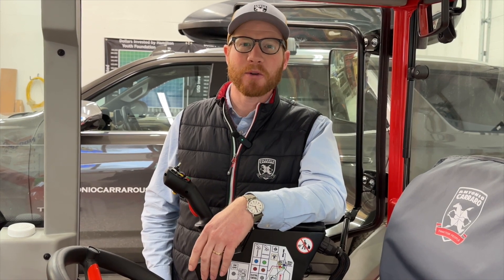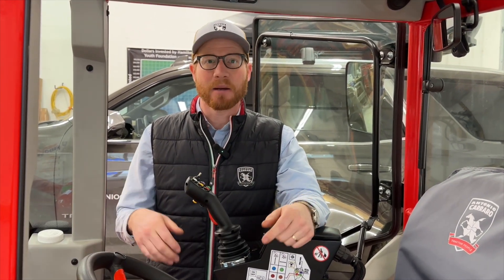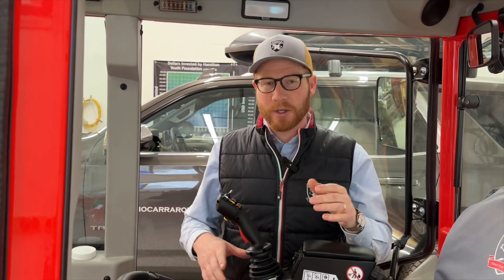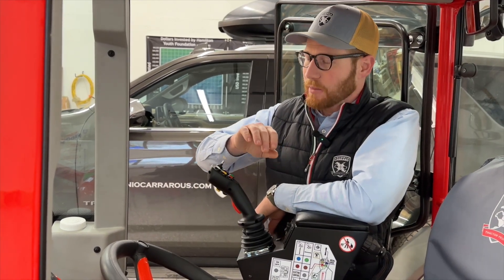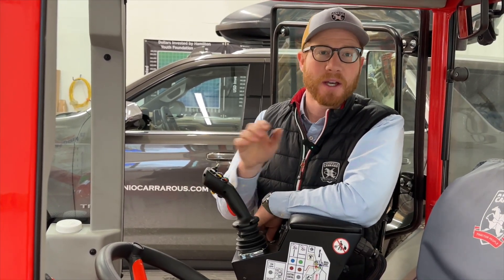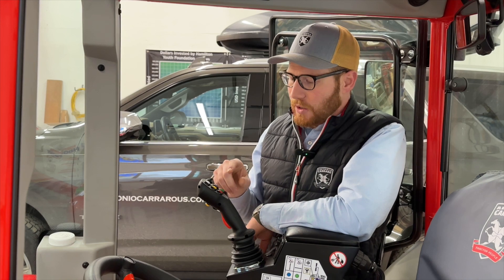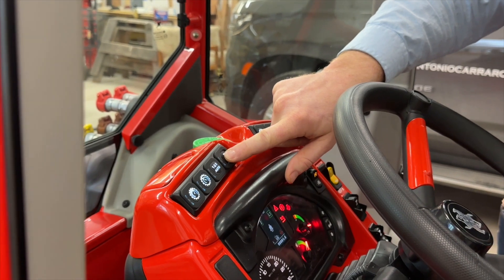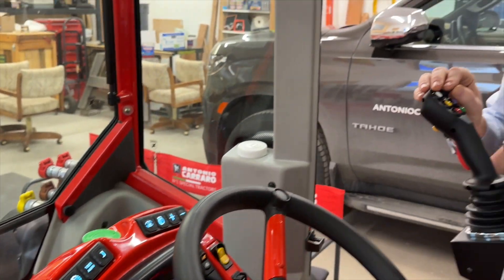Antonio Carraro SR7600 Infinity joystick overview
This video is about the electro-hydraulic proportional joystick on the Antonio Carraro SR7600 Infinity series tractor.